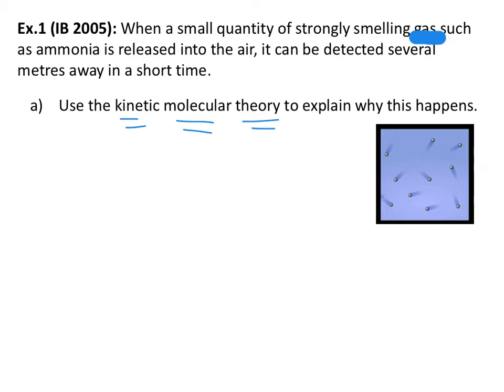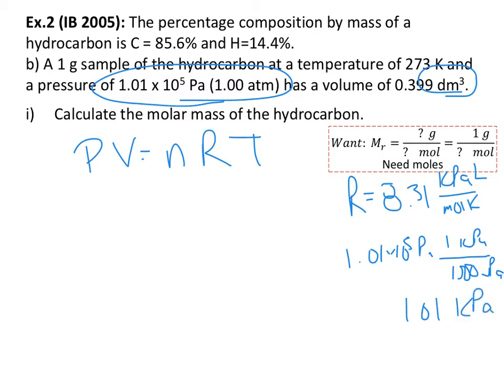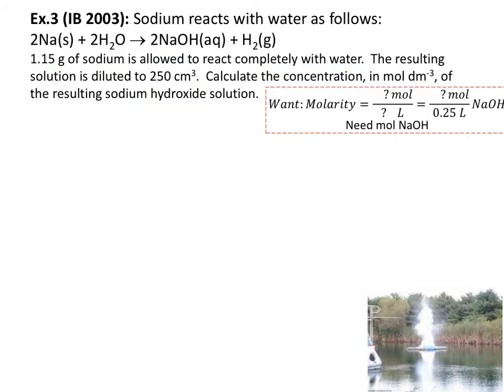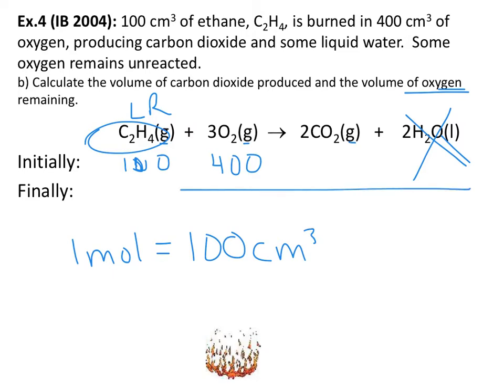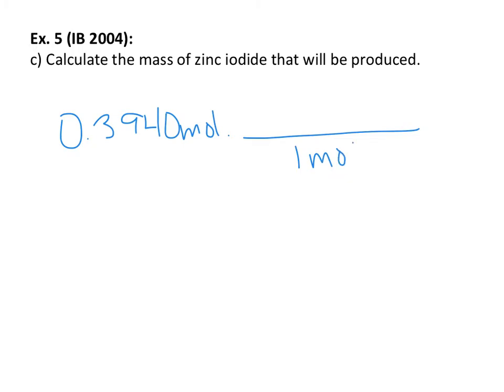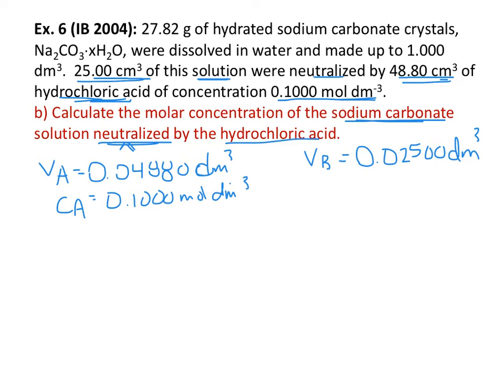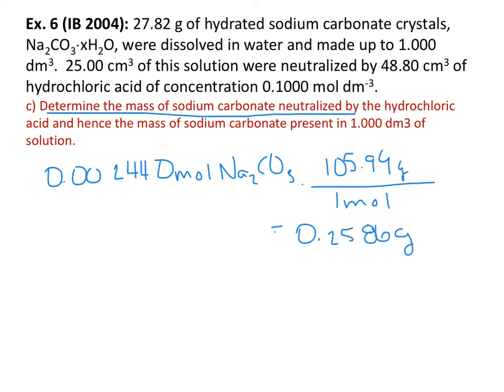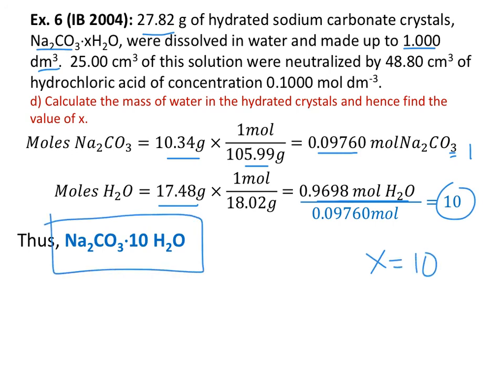Notes H Review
You should try working the problems on your own before watching the video.  This is Notes H in the Unit 1B packet.  I tried to work the problems out step by step, but it's still a little messy so I kept the IB typed out answers too, and sometimes walked through it again with them.  Annotate your work with your questions.